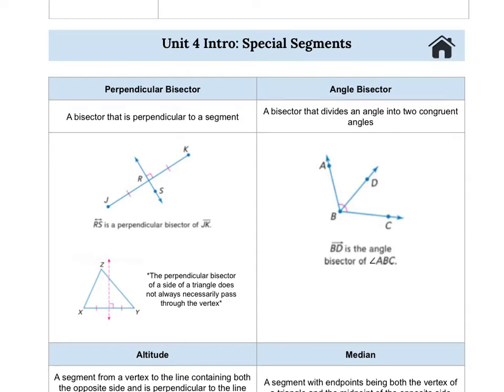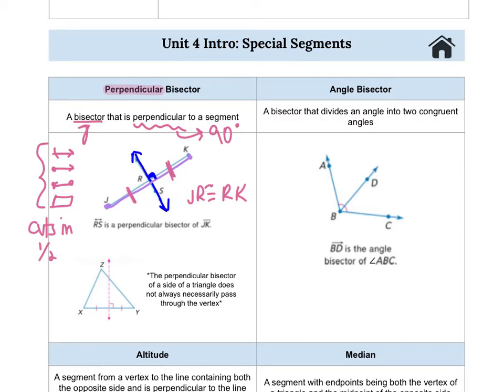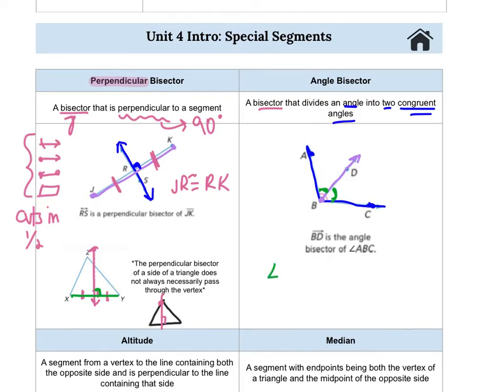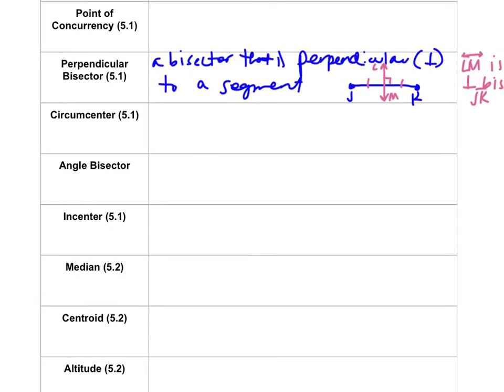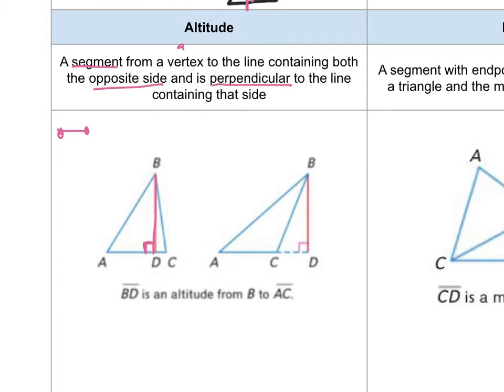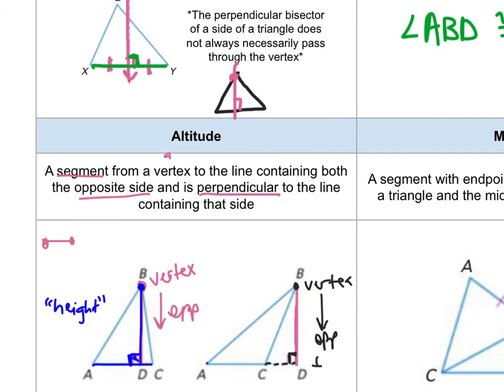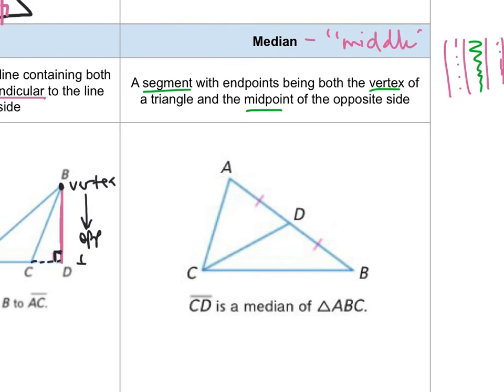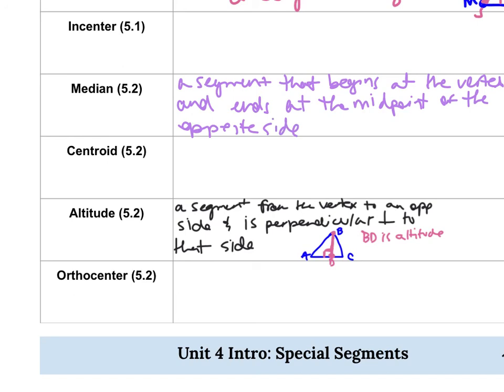Special segments and vocab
Unit 4 intro including vocab